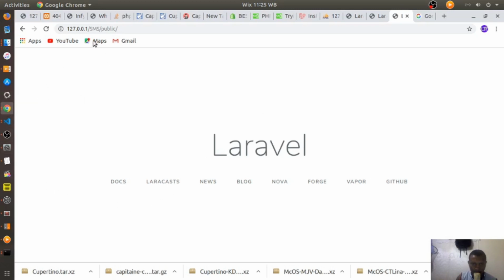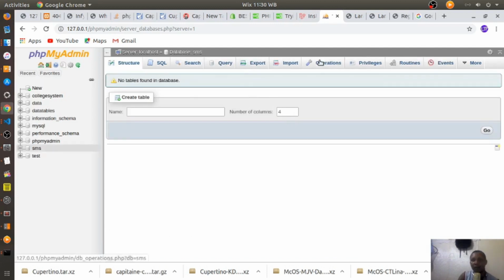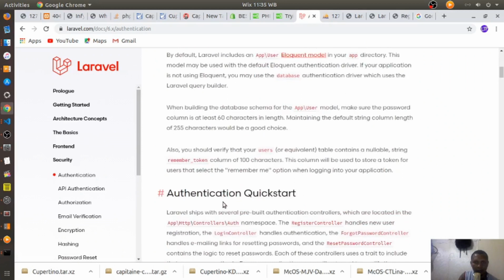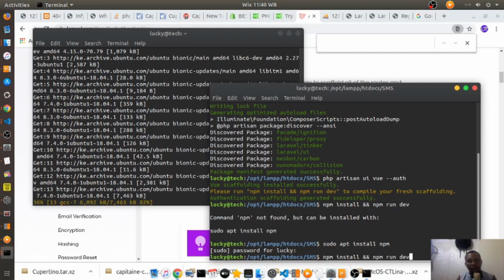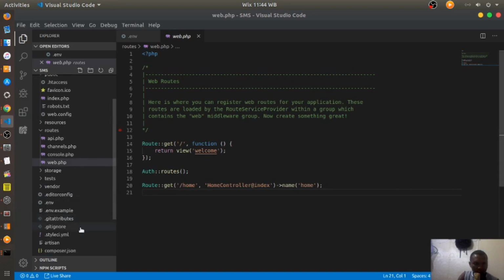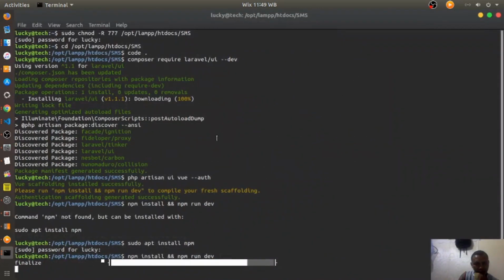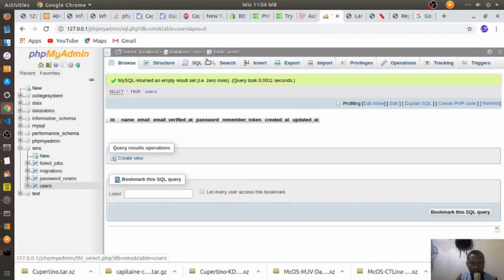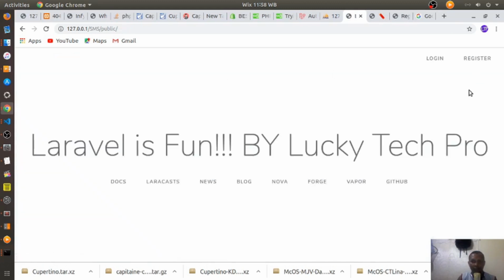Laravel 6.0 Login And Registration Form and Database Connection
This video will show you on how to connect MySQL Database with Laravel 6.0 and Create Registration and Login form.